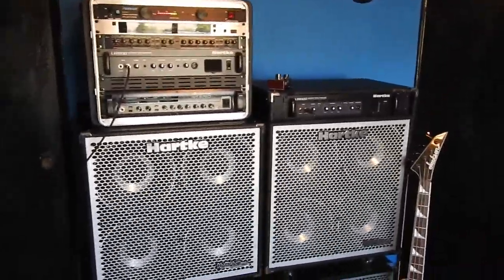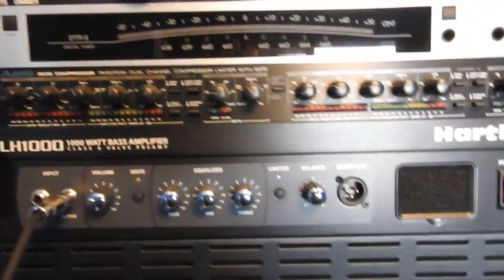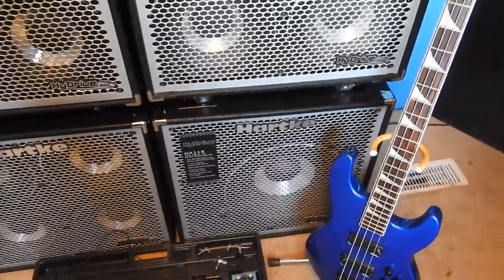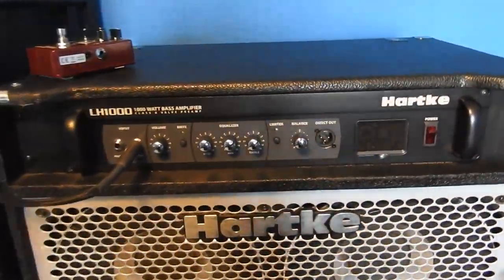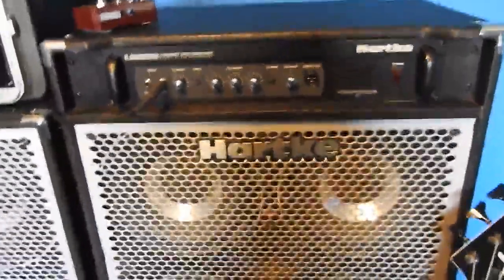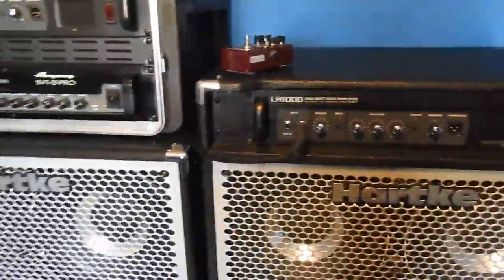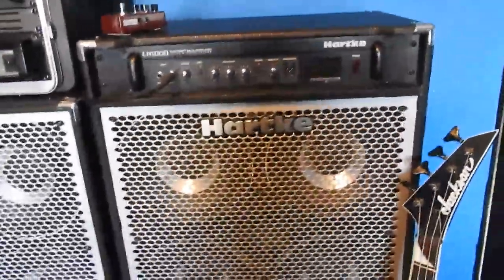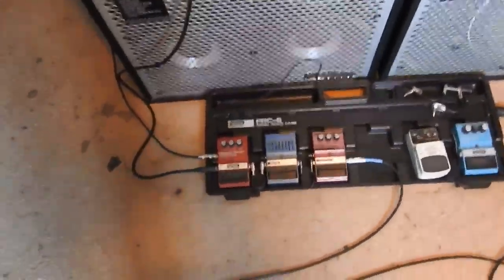Hartke Bass Rig review Part II